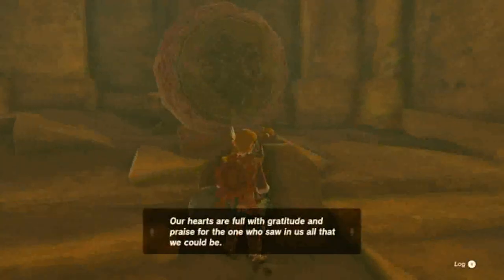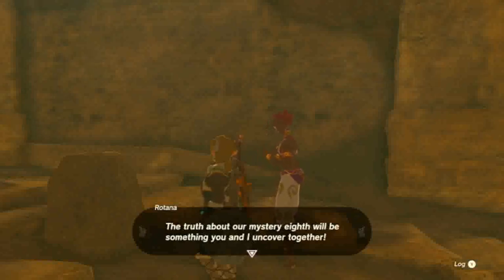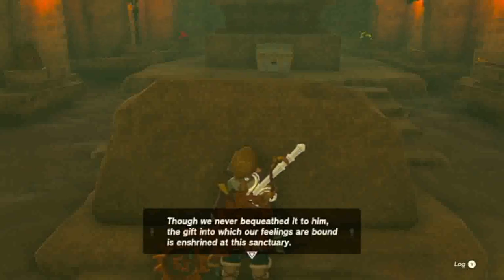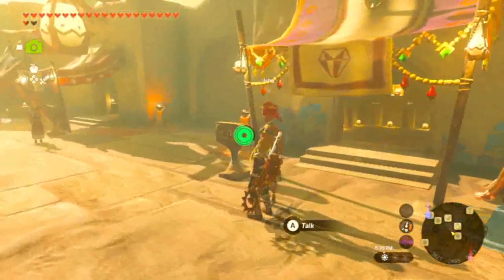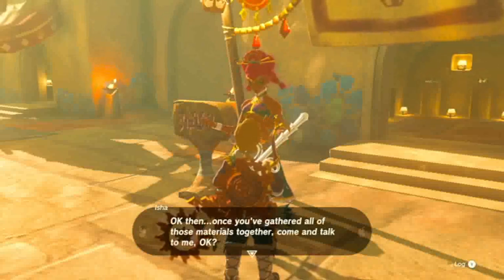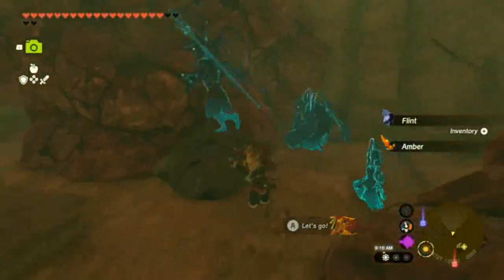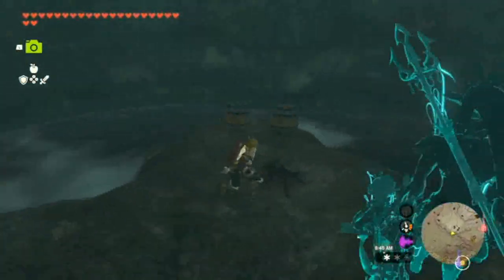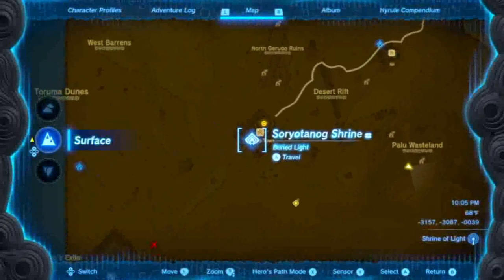Zelda Tears of The Kingdom Part 135